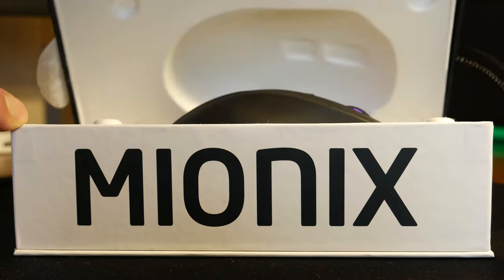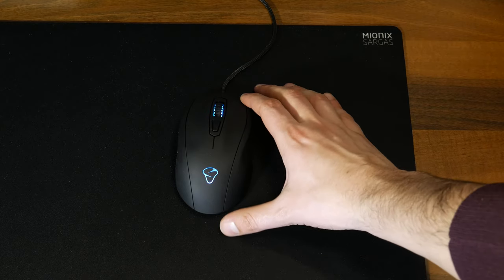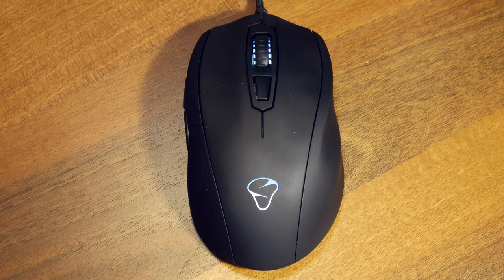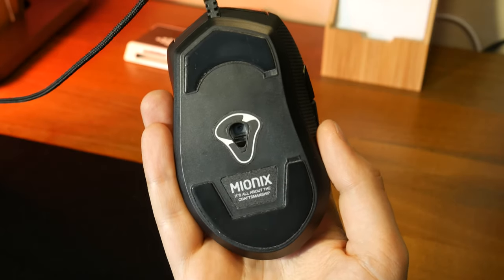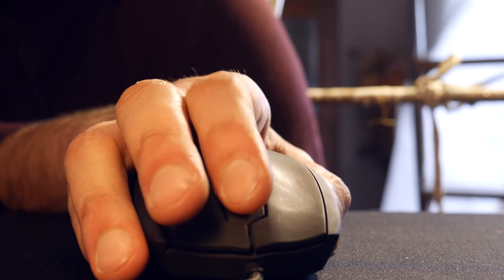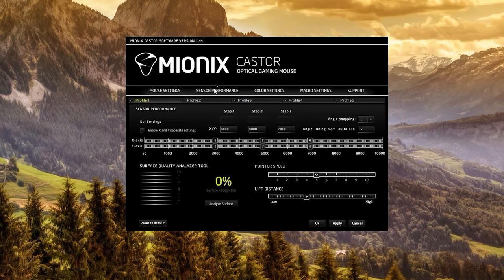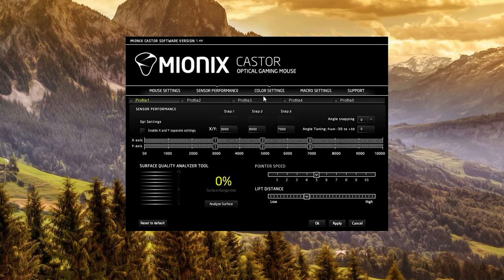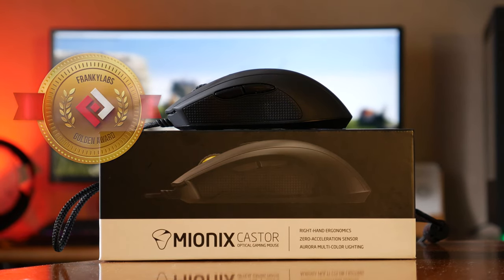Mionix Castor - State of The Art Gaming Mouse! | Review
The Mionix Castor is an optical gaming mouse with fantastic ergonomic, amazing tracking performance and great software customization.

Price & Availability.

Follow me for more updates!